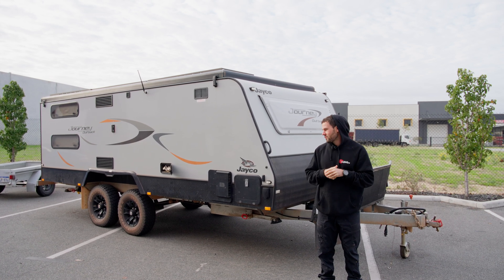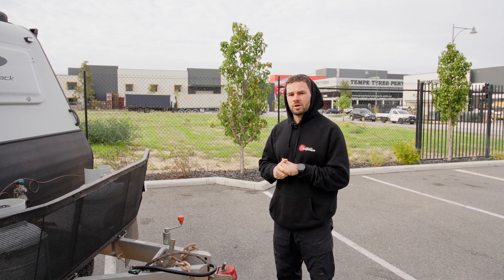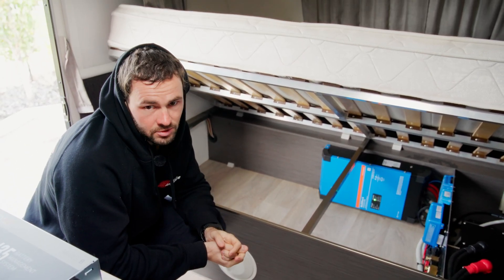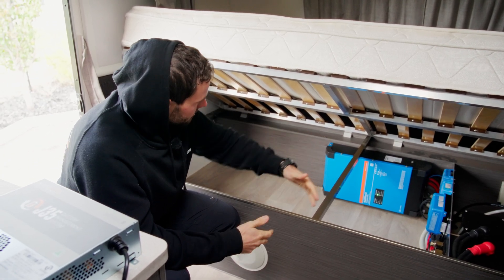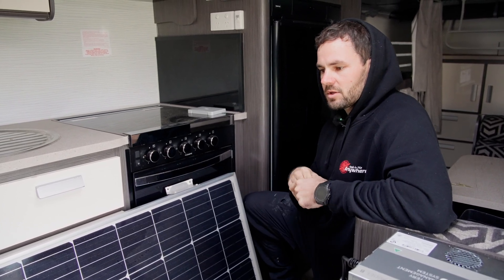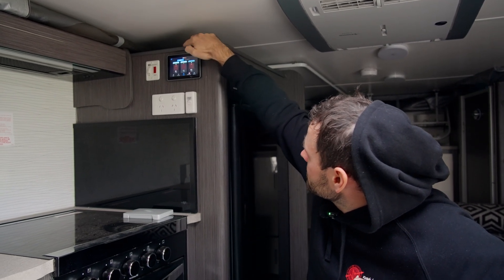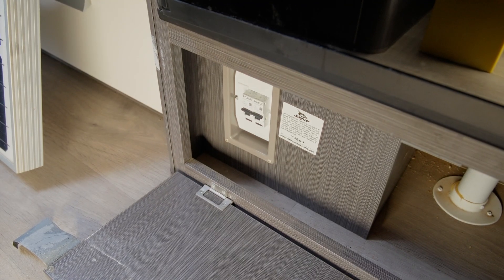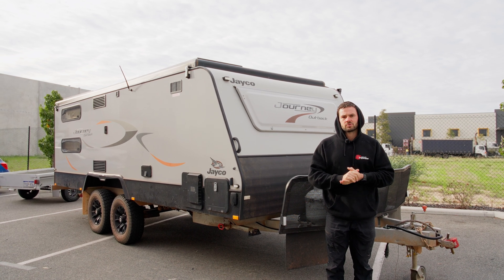The Ultimate Off-Grid Caravan Setup: Victron system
We removed the old BMPro system and replaced it with a high-performance Victron lithium setup built for serious off-grid travel. From a 3kVA inverter to solar, shunt, and smart displays — this rig is now fully loaded and travel-ready.

In this video, we cover:
✅ Why we chose the Victron gear
✅ How the system is configured
✅ Smart monitoring and clean wiring
✅ Upgrade tips for your own van

Installed Components:
• 2x Amptron 200Ah Lithium Batteries
• Victron 50A DC-DC Charger
• Victron 3kVA Multiplus (under-bed install)
• 2x 200W KT Solar Panels
• 2x Victron 100/30 MPPT Solar Controllers
• Victron 500A Smart Shunt
• Cerbo GX with Touch 50 Display
• 2x 16A RCBOs
• 8-Way Wireless Switch Panel